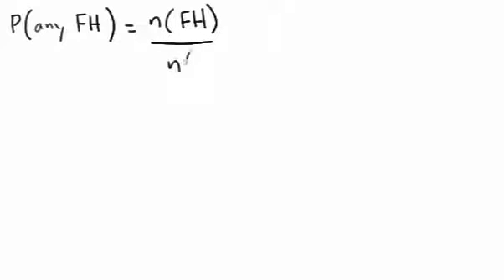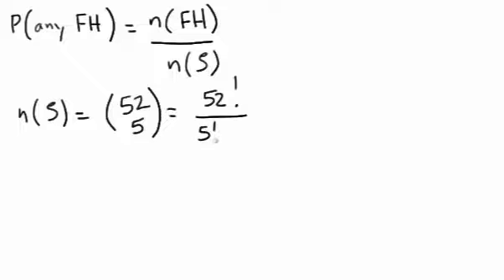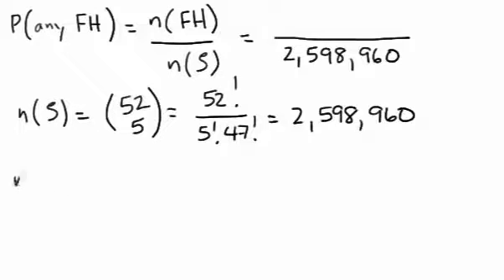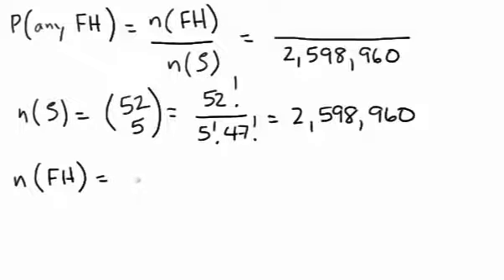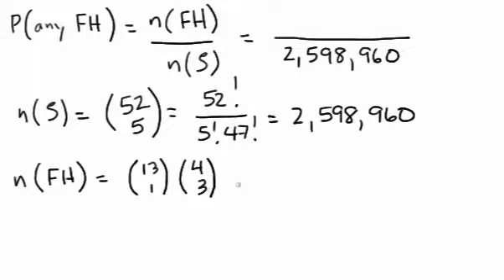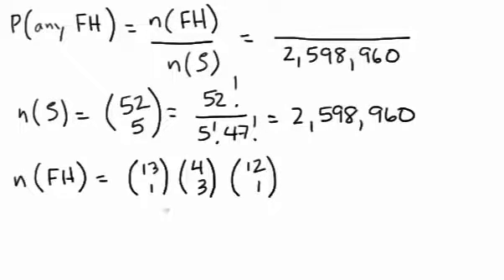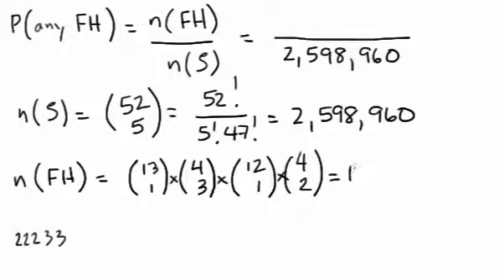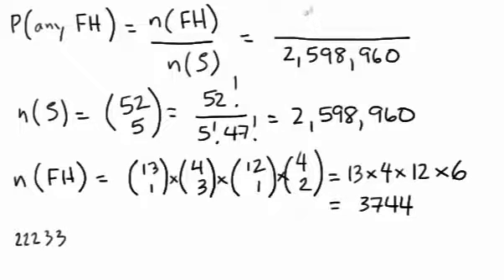Example: Getting any 'full house'